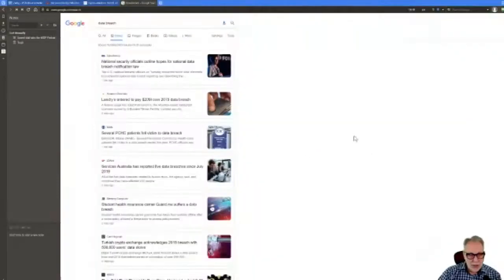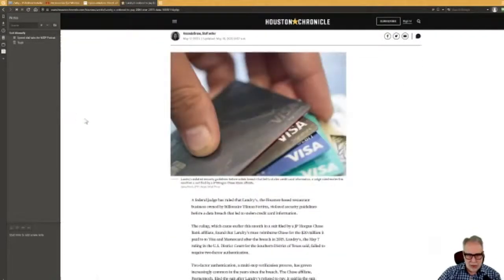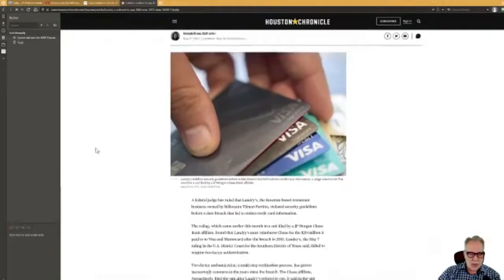Data Resilience SpectrumCast Partnering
One vendor having all the technology you need? Please! Needs evolve so fast, no one vendor can give you all you need.  IBM has chosen to partner in its data resilience portfolio to help customers meet all their data resilience needs.
Oh, and check out Tricia Jiang's Youtube channel for her latest video on data resilience for IBMi